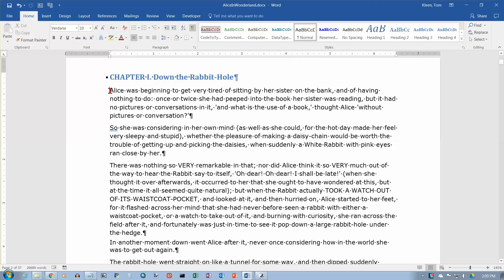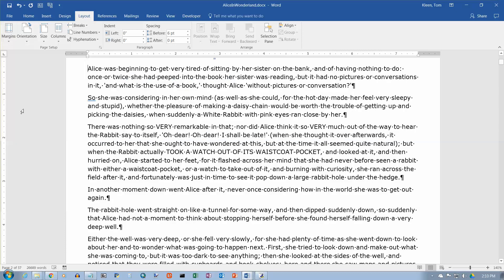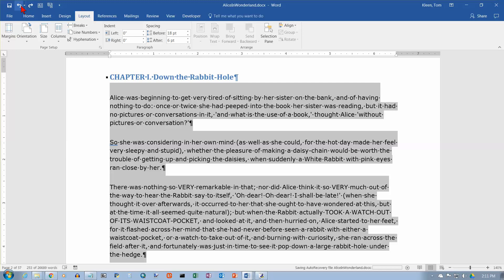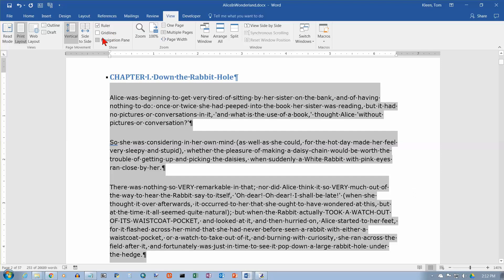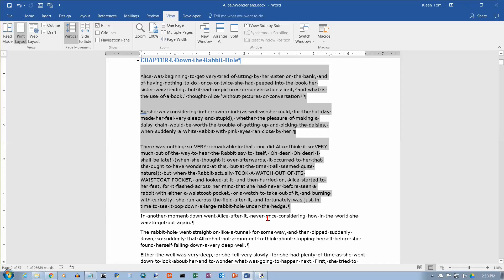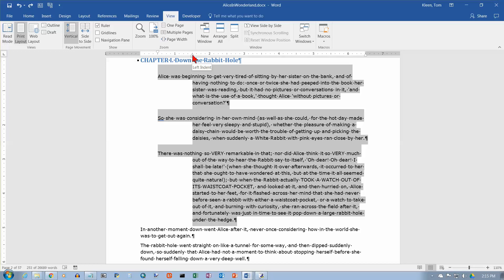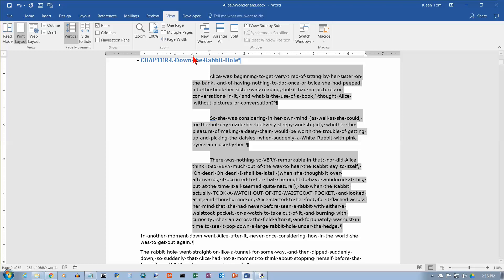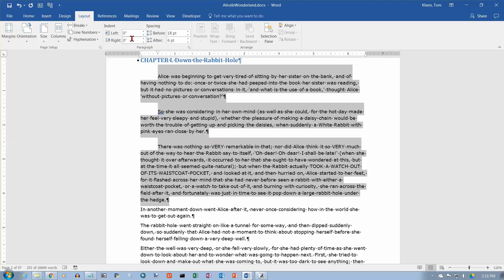Word 2016: Setting Margins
How to set margins for the entire document and for paragraphs within the document.